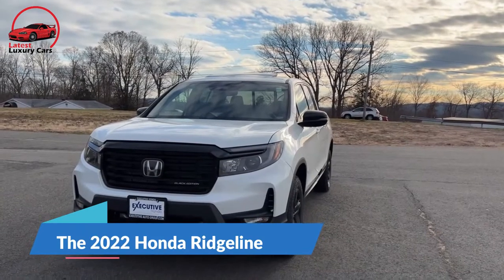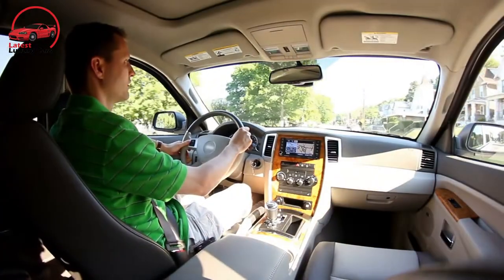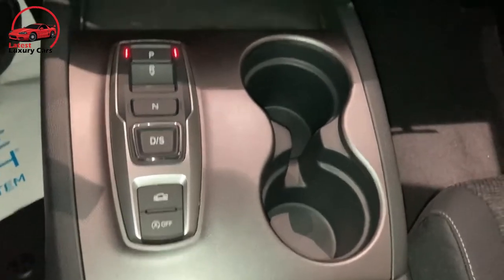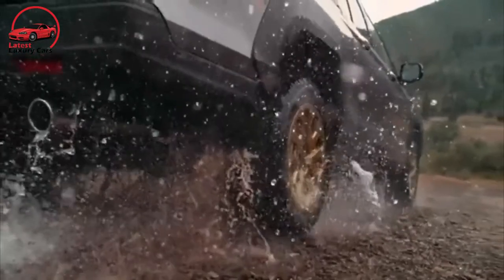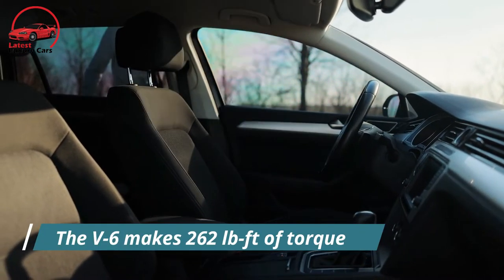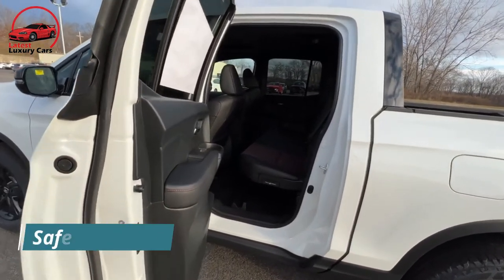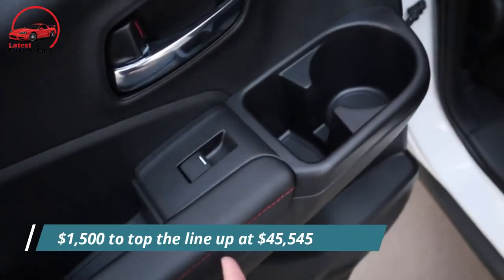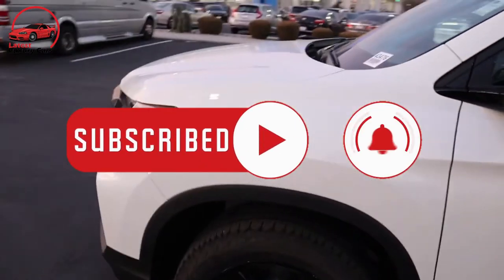2022 Honda Ridgeline: The In-Depth Review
Today's Video Is About The 2022 Honda Ridgeline: The In-Depth Review

The new Honda Ridgeline is unlike any midsize pickup truck, it's a unibody construction, not a body-on-frame. The multipurpose Honda truck drives smooth, is quiet inside, and can get the job done with a unique bed that can fit a 4x8 sheet of poly wood flat and a truck under the floor. Discover what the new 2022 Honda Ridgeline RTLE is in this review.